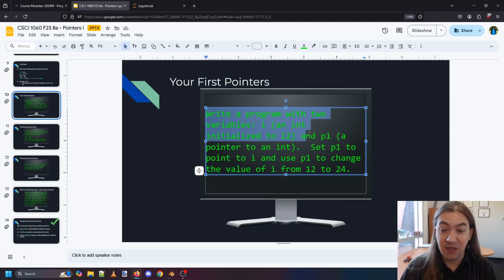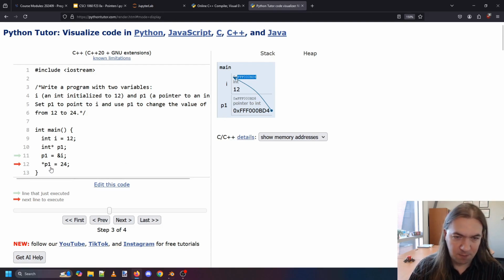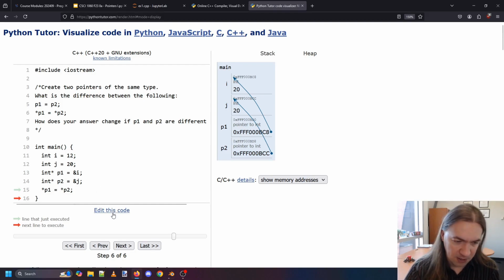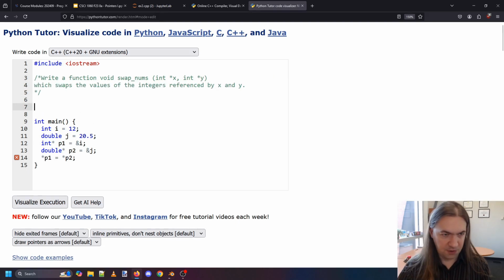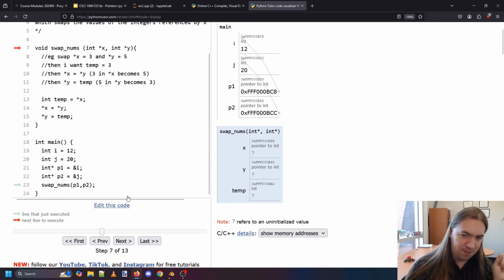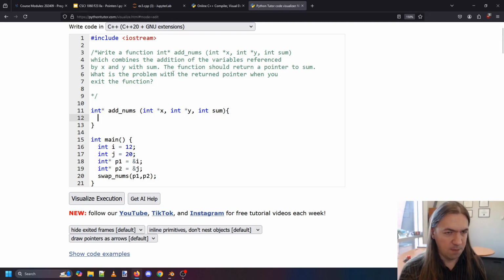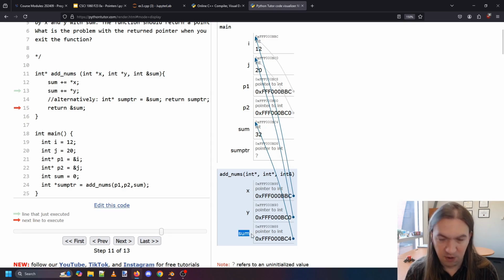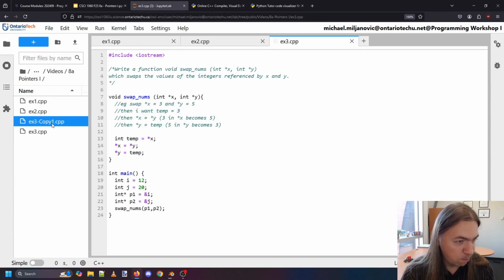Pointers in C++ Part 1